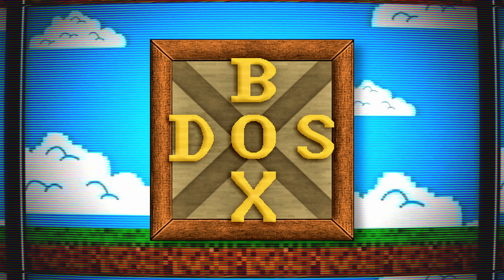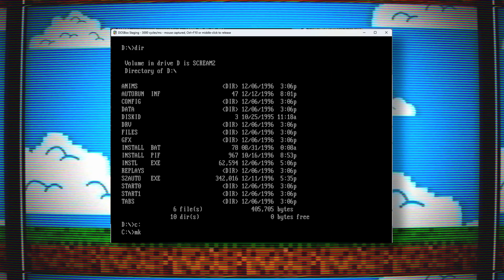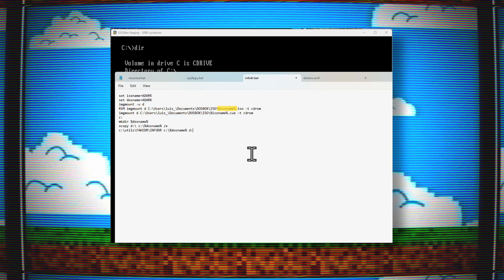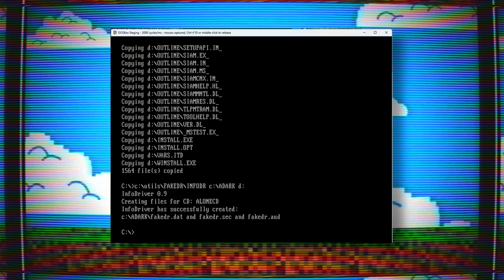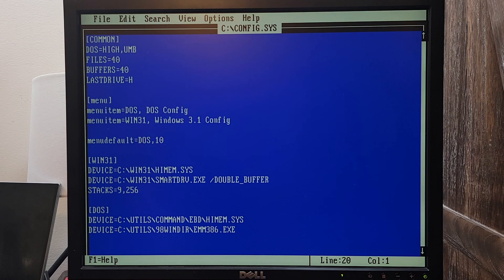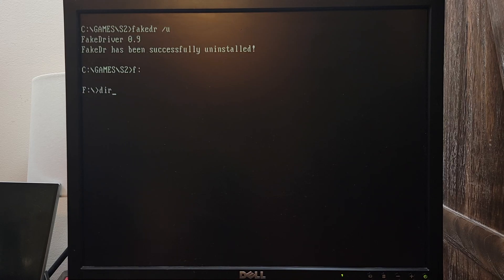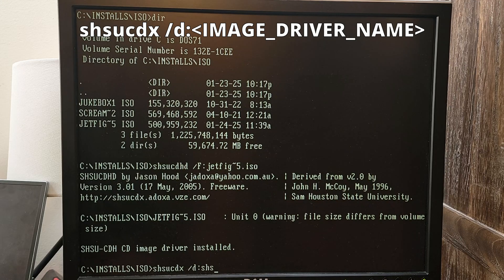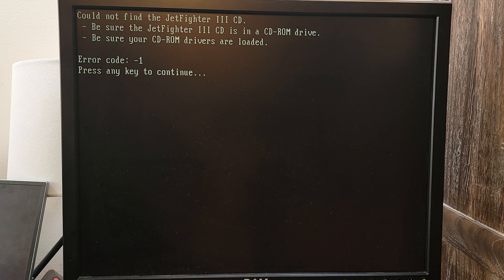Using CDROMs in DOS without a CDROM Drive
I'm currently testing an ITX-Llama, which is a motherboard that supports DOS & Windows 98 games. While it supports CD-ROM drives, I do not have one, so I can't play games that need CD's in DOS. However, there are DOS programs that allow you to mount a folder as CD-ROM drive or mount ISO image files. This is helpful for retro computers dedicated to DOS & Windows 3.x games.

*FakeDR Quick Guide:*
- Copy CD-ROM Files to a folder on a DOS computer
Create Information files from folder:
- infodr *destination_folder* *cd_drive*
On DOS PC Add EMPTY-CD driver to config.sys file:
- DEVICE=*EMPTYCD_PATH*\EMPTY-CD.EXE /D:EMPTY-CD
On DOS PC add MSCDEX to autoexec.bat
- C:\*MSCDEX_PATH*\MSCDEX.EXE /D:EMPTY-CD /L:*DRIVER_LETTER*
Mount folder:
- fakedr *game_folder_path* /l:*drive_letter*
Unmount folder:
- fakedr /u

*SHSUCD Quick Gude*
Mount an ISO commands:
- shsucdhd.exe /F:*iso_location*
- shsucdx.exe /d:*image_driver_name*
Unmount ISO commands:
- shsucdhd.exe /u
- shsucdx.exe /u

- Purchase page (Currently sold out. Check Discord for any future group buys)

*Other Links:*

Chapters:
0:00:00 Intro
0:01:11 FakeDR How-to Intro
0:01:50 FakeDR - Preparing CD Files
0:03:23 FakeDR - Creating batch file for preparing CD files
0:05:48 FakeDR - Mounting Folders as CD-ROMS in DOS
0:08:14 FakeDR - Unmounting Folder
0:08:50 SHSUCD How-To - Intro
0:09:16 SHSUCD - Mounting ISO
0:10:32 SHSUCD - Un-mounting ISO
0:11:15 Advantages & Disadvantages to DOS CDROM faking